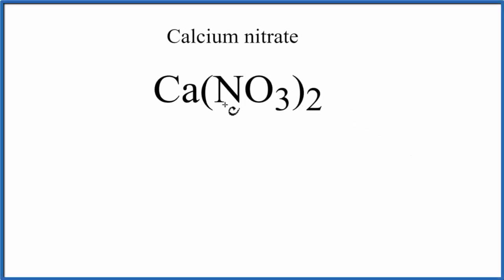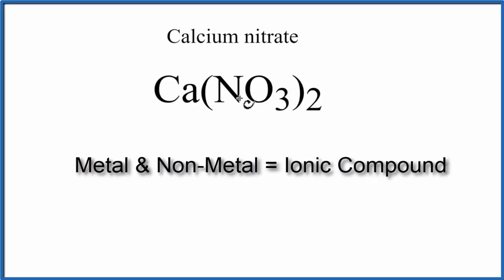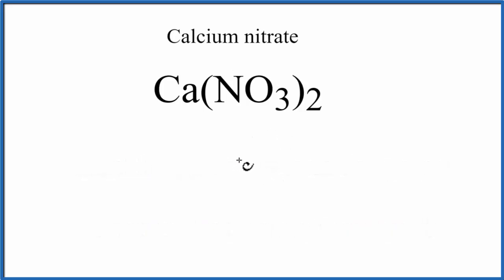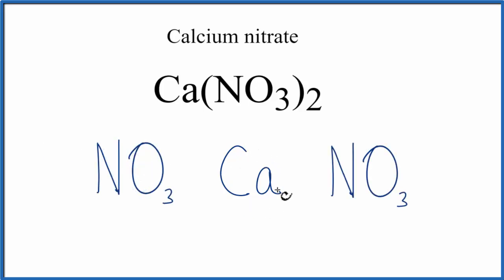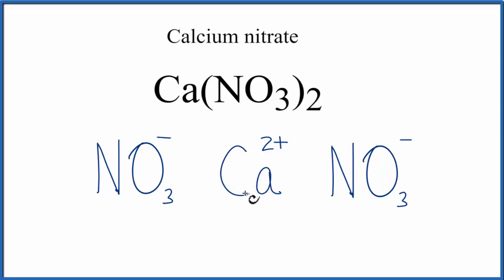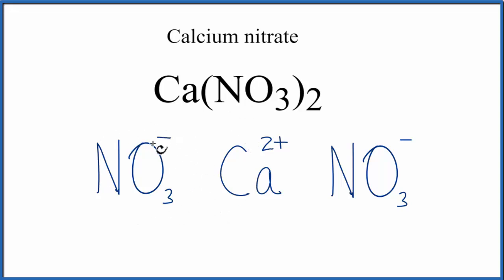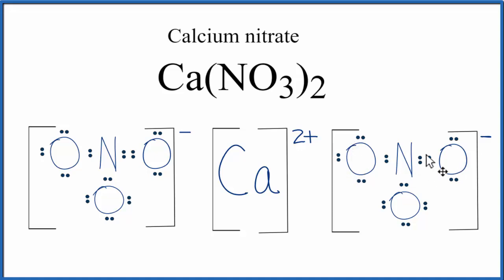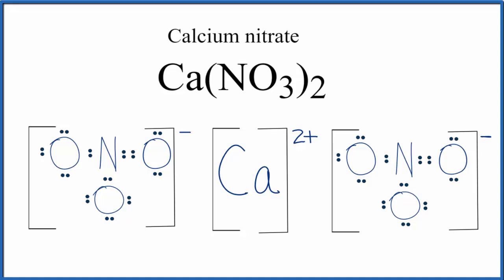How to Draw the Lewis Dot Structure for Ca(NO3)2 : Calcium nitrate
A step-by-step explanation of how to draw the Ca(NO3)2 Lewis Dot Structure.

For Ca(NO3)2 we have an ionic compound and we need to take that into account when we draw the Lewis Structure. We’ll first draw the metal and put it in brackets with its charge on the outside (video: finding ionic charge

Next, we'll draw the Lewis Structure for the NO3- ion and add brackets. We put the two ions together to complete the Lewis structure for Ca(NO3)2. Note that Ca(NO3)2 is also called Calcium nitrate.

Note that is it more common to draw Lewis Structures for covalent (molecular) compounds where valance electrons are shared. In the case of ionic compounds, where we have a metal bonded to a non-metal (or group of non-metals), the Lewis diagram represents a formula unit. Many of these formula units make up a crystal lattice. So when we talk about the structure for Ca(NO3)2 we think of it together with other Ca(NO3)2 formula units in a crystal (NaCl is a good example of this